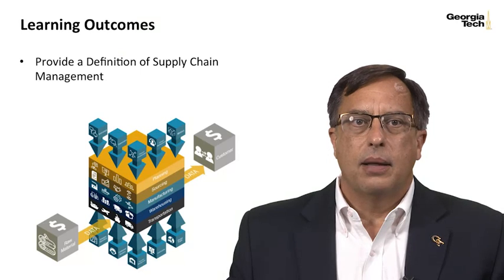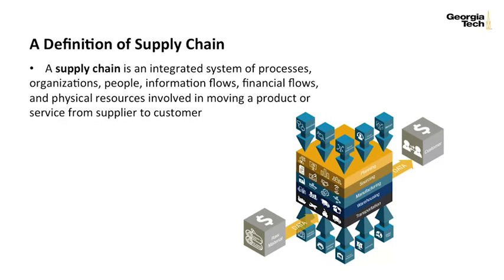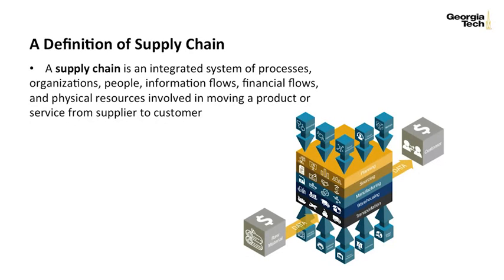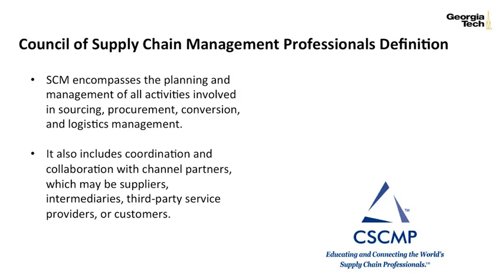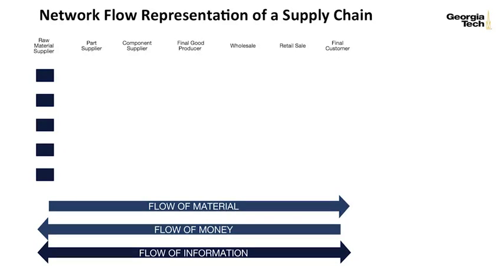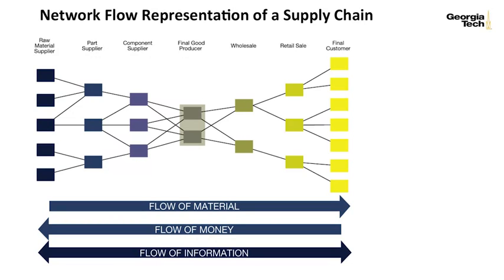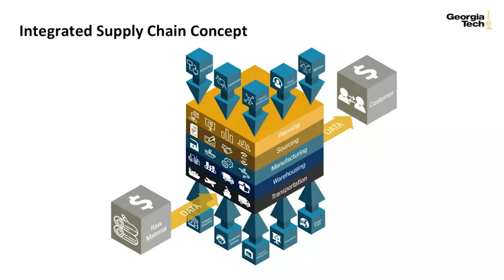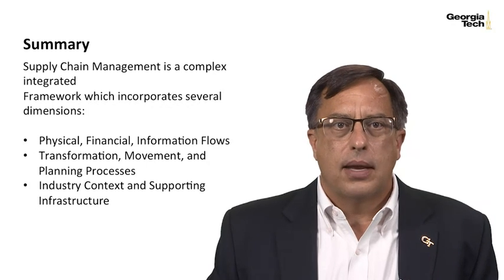Supply Chain Concepts Georgia Institute of Technology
Supply Chain
Logistics